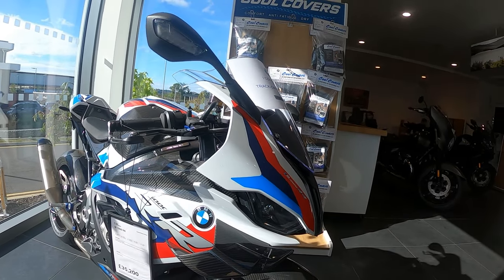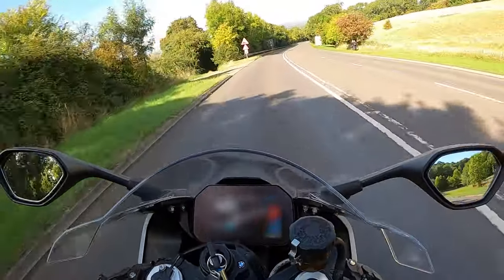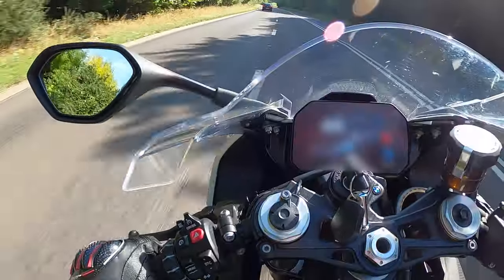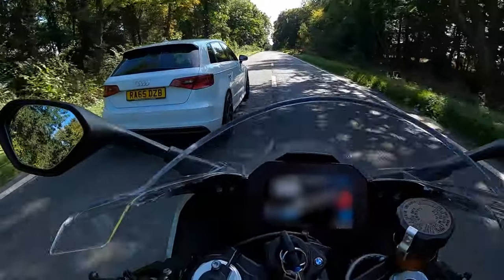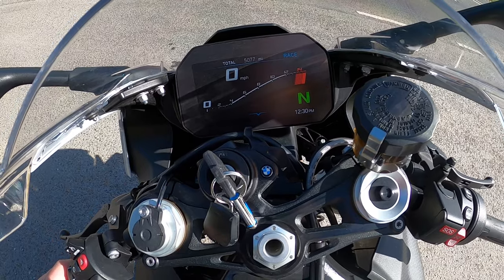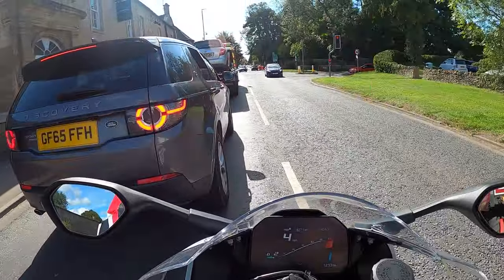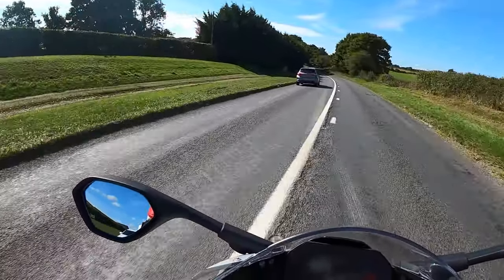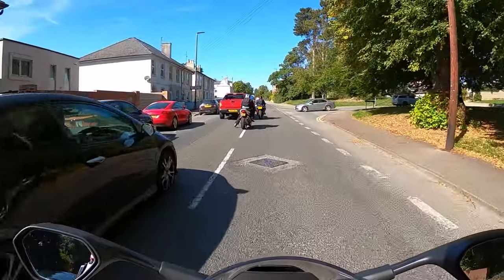2022 BMW S1000RR Review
Here we are ladies and gents - The 2022 BMW S1000RR. Here's my full review and my initial thoughts and feelings after riding this pure pedigree German Superbike. I really enjoyed this ride out on this superb machine hope you do too! *Full S1000RR specs below*

2022 BMW S1000RR Specifications
From BMW

ENGINE
Engine 999cc, Water/oil-cooled 4-cylinder 4-stroke in-line engine, four titanium valves per cylinder, BMW ShiftCam
Engine Power 205 hp (151 kW) at 13,000 rpm
Bore x Stroke 3.15” x 1.96”
Mixture control / engine management Electronic fuel injection with ride-by-wire throttle system, variable intake, and knock sensor
Starter Electric
Max Torque 83 lb-ft (113 Nm) at 11,000 rpm
DRIVETRAIN
Clutch Multi-disc clutch in oil bath, anti-hopping clutch, mechanically operated, integrally-reinforced
Transmission Constant-mesh 6-speed gearbox with straight cut gears
Drive Chain 525 17/45
CHASSIS
Suspension Front Upside-down telescopic fork Ø 1.77”, compression and rebound stage adjustable, adjustable preload
Suspension Rear “WSBK” Aluminum swing arm, full floater pro, compression and rebound damping adjustable, adjustable preload
Brakes Front Dual floating disc brakes, 4-piston fixed calipers, diameter 320 mm
Brakes Rear Single disc brake, diameter 220 mm, single piston floating caliper
Tires Front 120/70 ZR 17
Tires Rear 190/55 ZR 17
Fuel Tank Capacity 4.4 gal (16.5 l)
Color Alpine White
ELECTRICAL
Alternator Three-phase 450 W Generator
Battery 12 V / 8 Ah
Headlight
Tail Light LED Tail Light
DIMENSIONS
Overall Length 81.6″ (2,073 mm)
Overall Width 33.4″ (848 mm)
Overall Height 45.3″ (1,151 mm)
Wheelbase
Castor
Seat Height Standard Seat: 32.4″
Unladen weight, road ready, fully fueled
Standard: 434 lbs (197 kg), M Package: 427 lbs (193.5 kg)

WARRANTY
Warranty
Extension